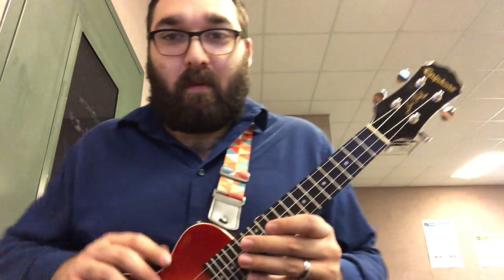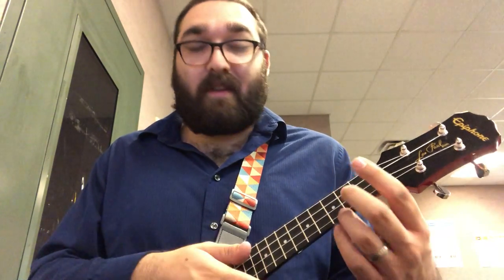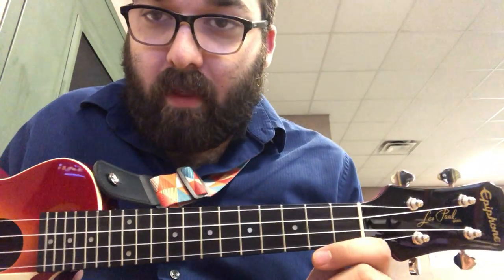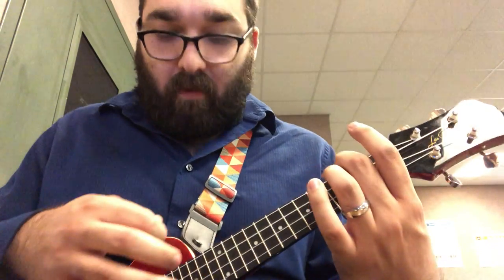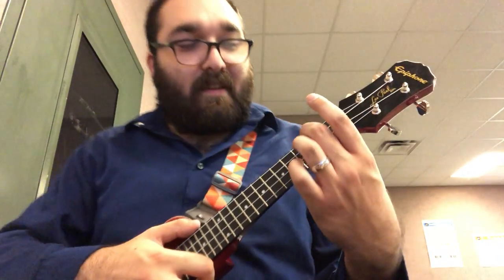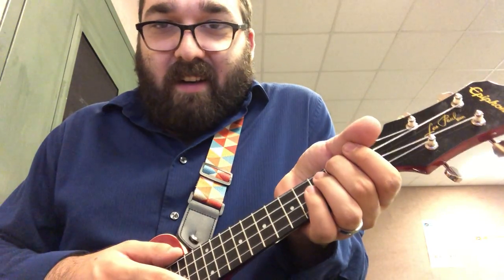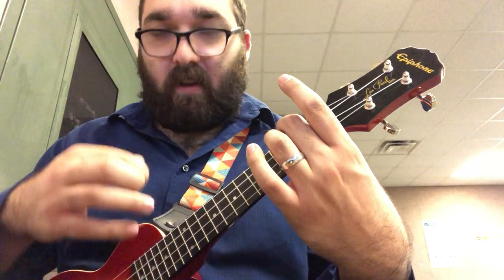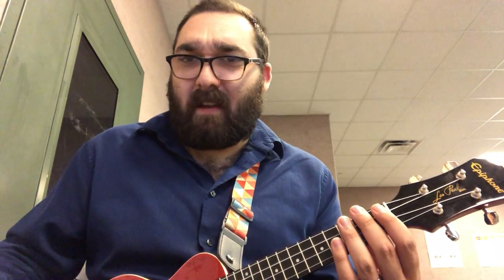Don't Get Sad, but its A Minor (Uke)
Reviewing how to play the Am-Chord